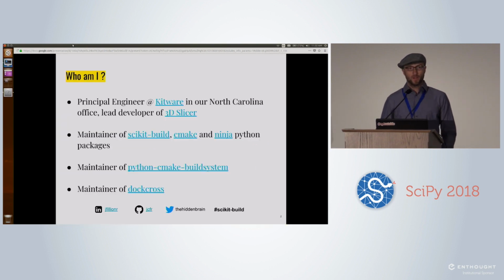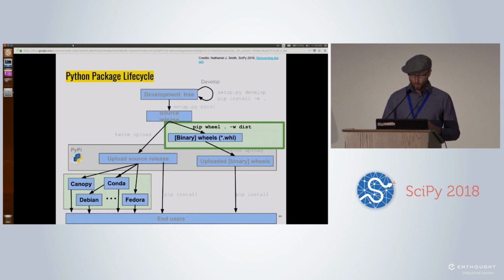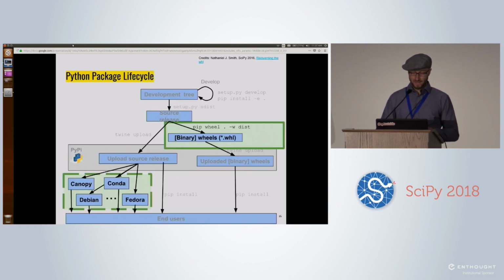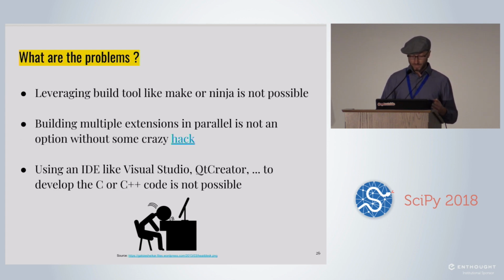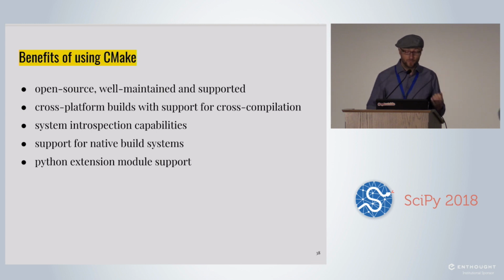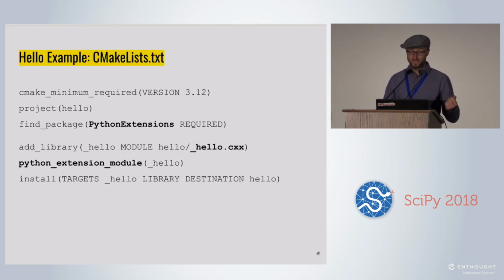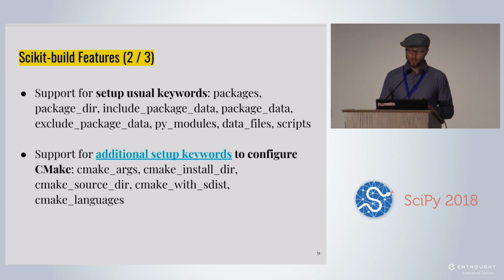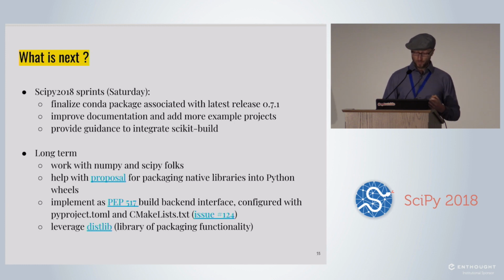Scikit-build: A Build System Generator for CPython C/C++/Fortran/Cython Extensions | SciPy 2018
We present “Scikit-build”, an improved build system generator for CPython C/C++/Fortran/Cython extensions. It provides improved support for additional compilers, build systems, cross compilation, and locating dependencies and determining their build requirements over distutils/setuptools. We also describe how ITK and VTK C++ scientific libraries were updated to make use of scikit-build to ultimately be published as wheels.